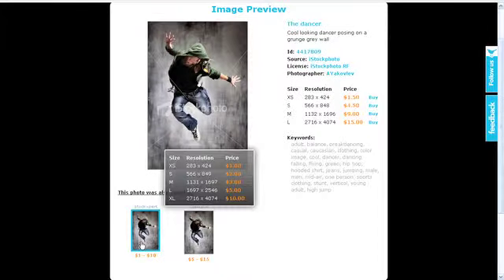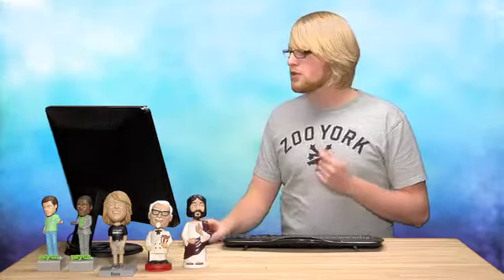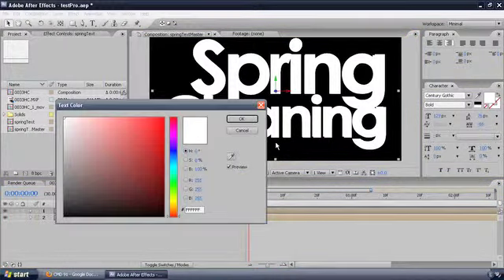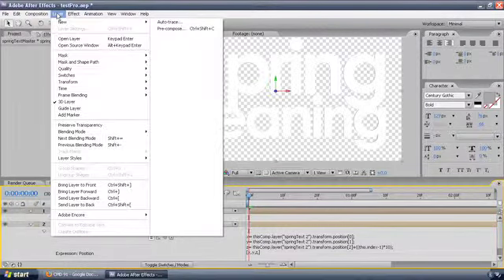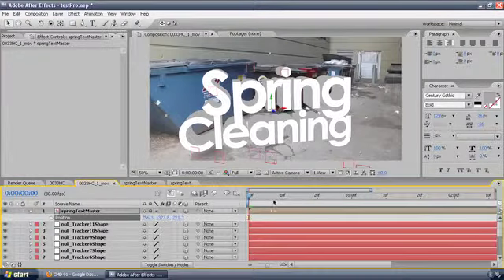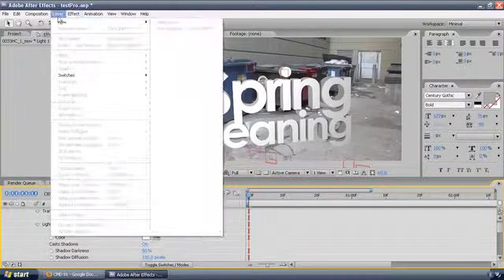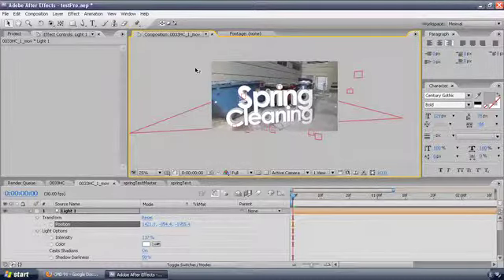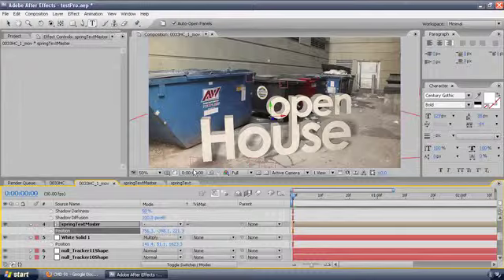CMD 91: Match Moving Pt. 2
This week we take our footage from pfHoe and bring into after effects and create some 3d text using some new and old tricks. We also show you some resources and a amazing inspiration and of course a free video.